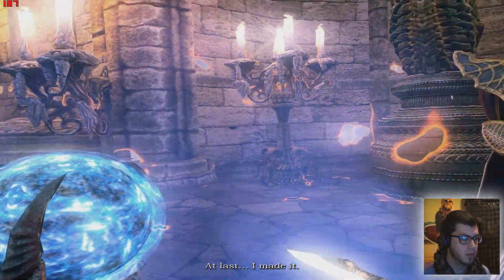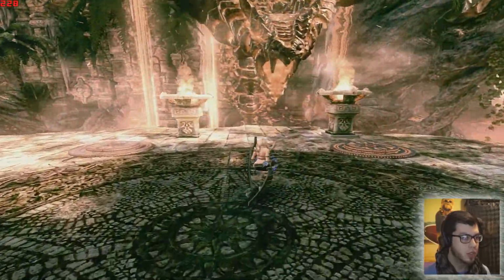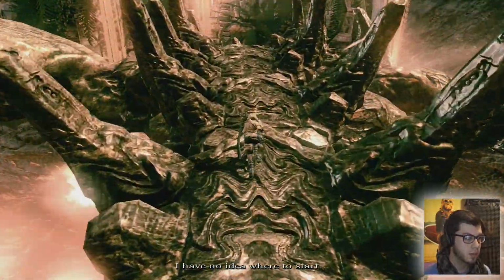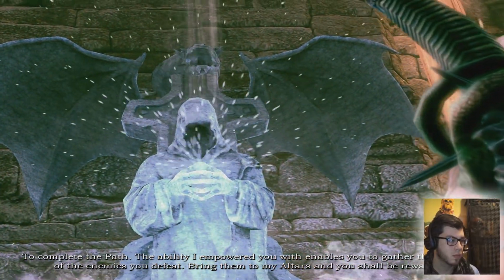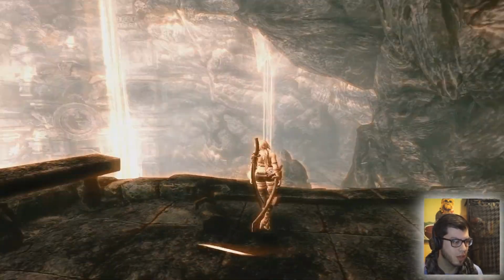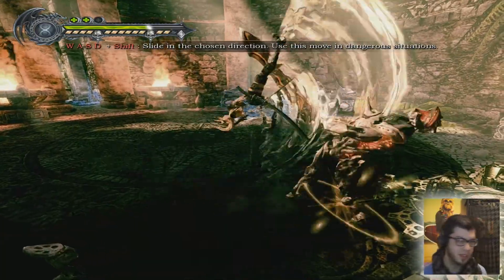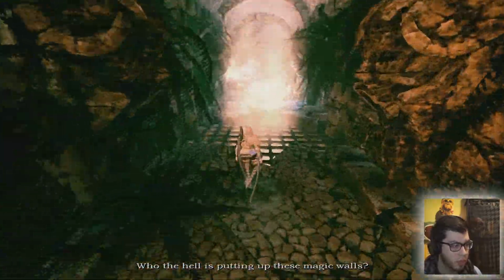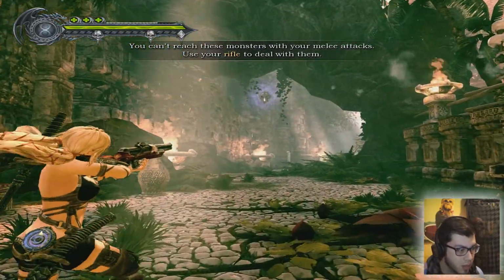Let's Play Blades of Time Part 1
Cool game but has it's flaws at the same time. Enjoy everyone :D